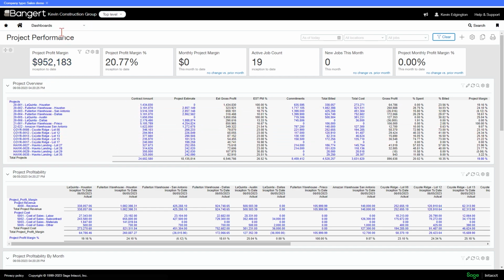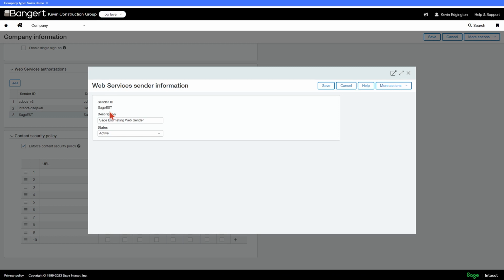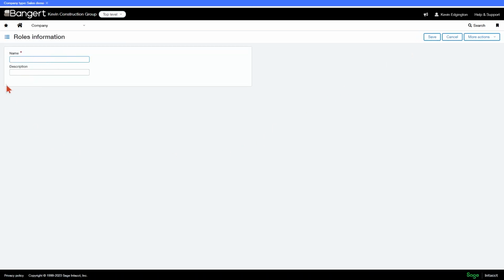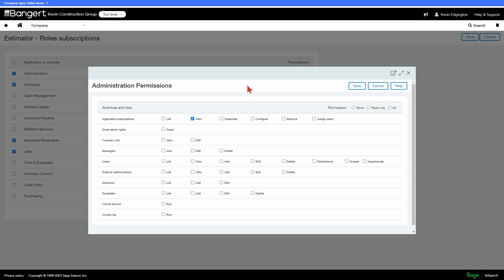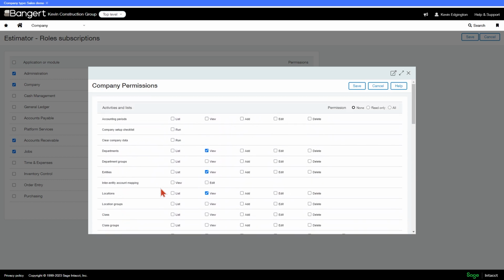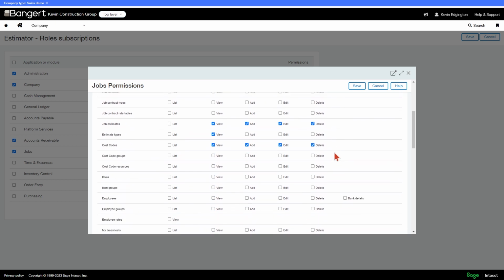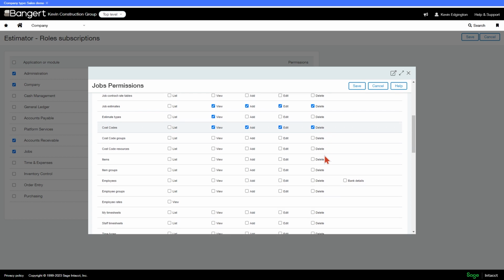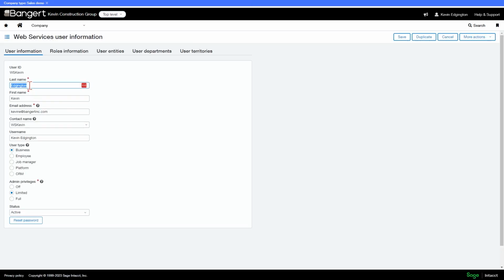Configuring the Interface between Sage Estimating & Sage Intacct Construction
Integrating Sage Estimating and Sage Intacct can greatly enhance your construction management and estimating workflow. In this video, we'll walk you through step-by-step the essential configurations and settings required to establish synchronization and data transfer between Sage Estimating and Sage Intacct Construction.